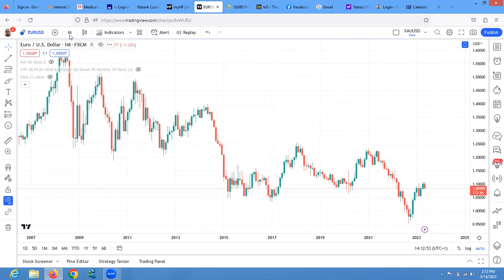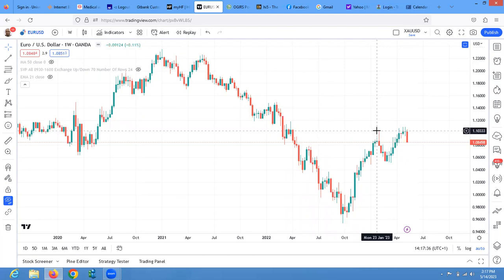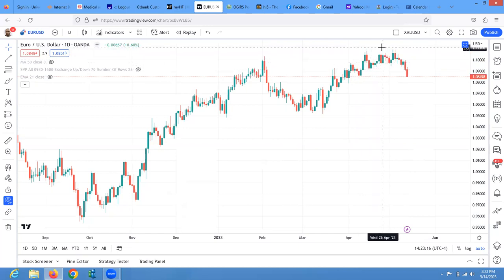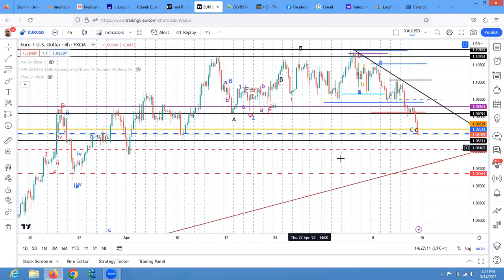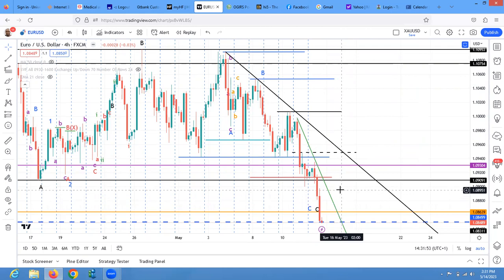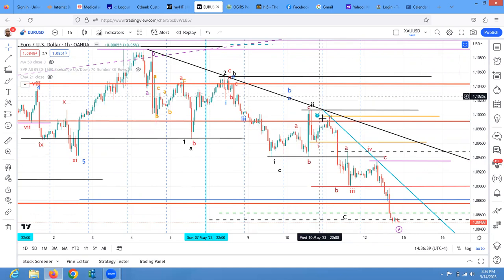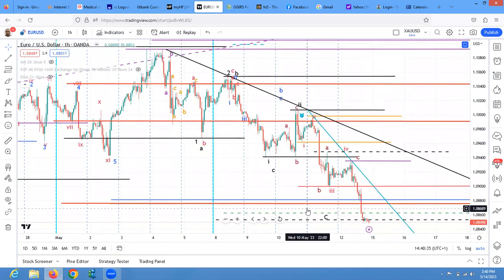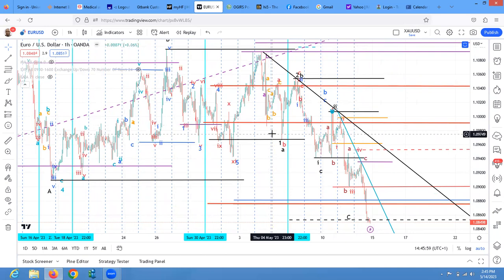EURUSD WEEKLY UPDATE 15 05 2023